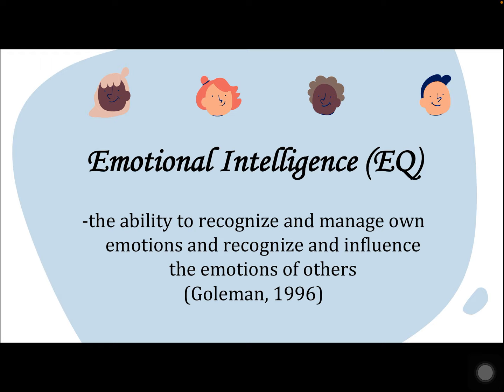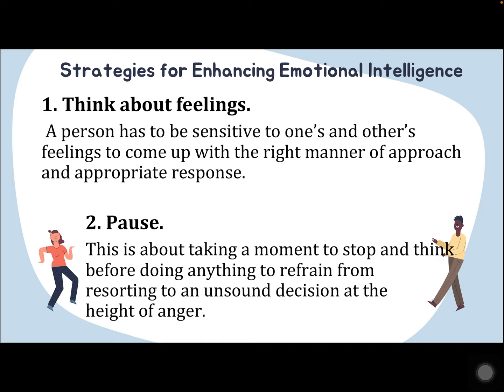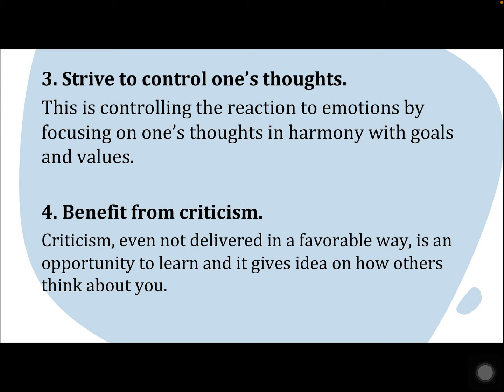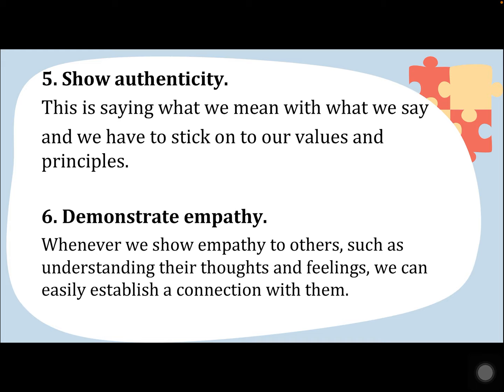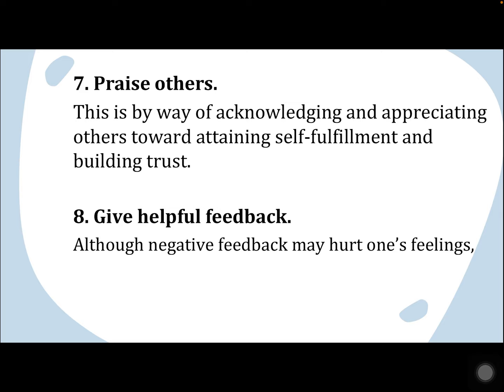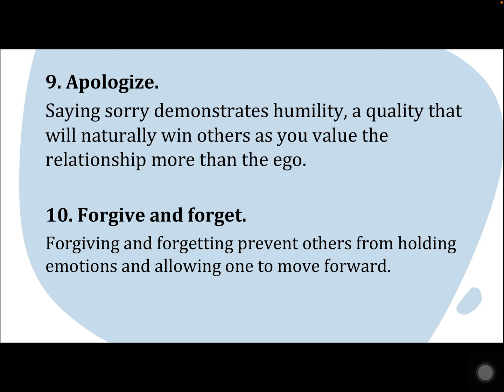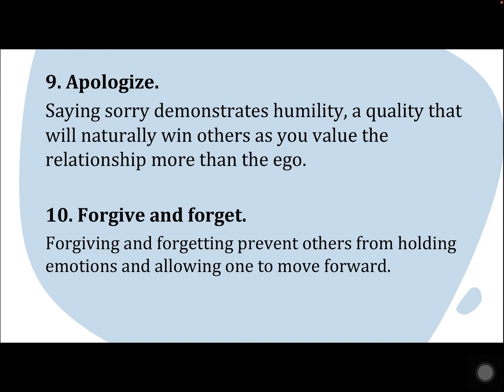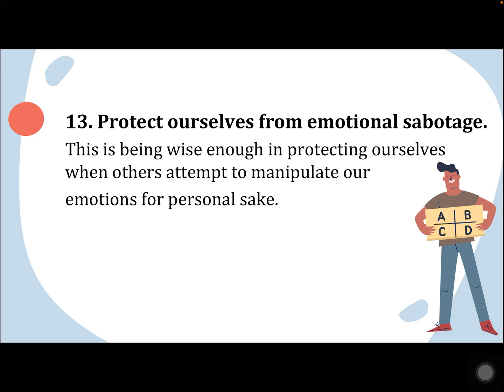CBA 2 Ed 102 E Social Literacy Part2